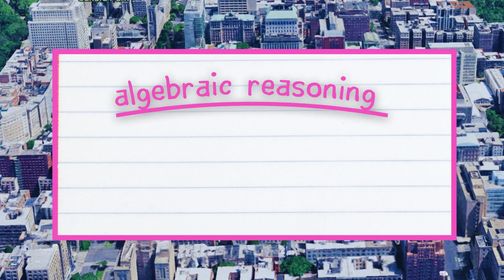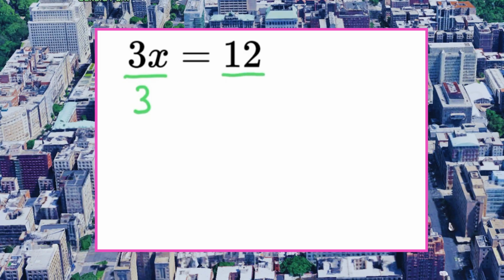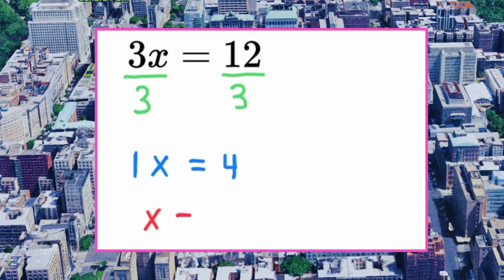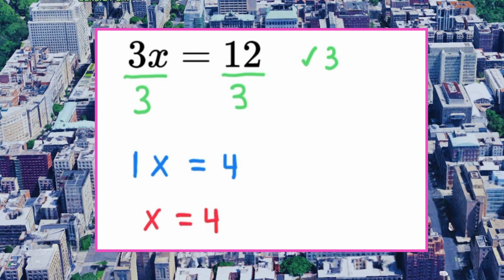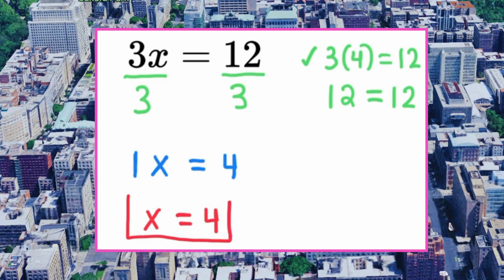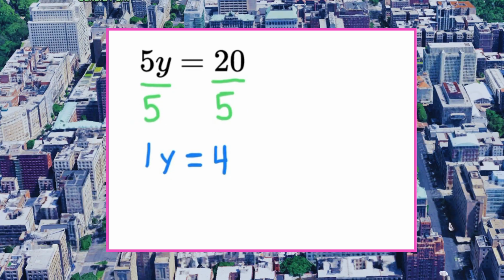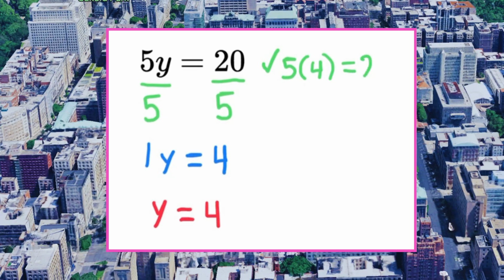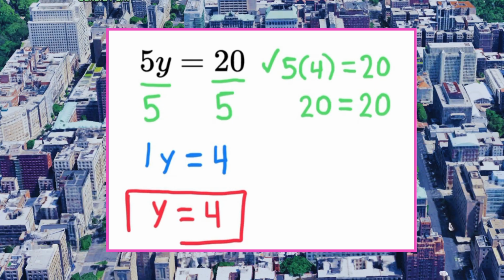Solve One - Variable Equations : Step by Step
@MetroMathProject This video teaches 6th Grade Math Students to solve one-variable equations, by performing the inverse of multiplication. In addition to showing each step, this video also shows students how to check their solutions, by substituting variables with specific quantities.